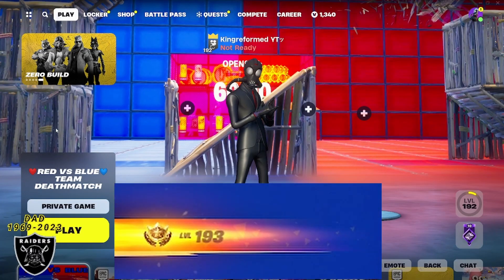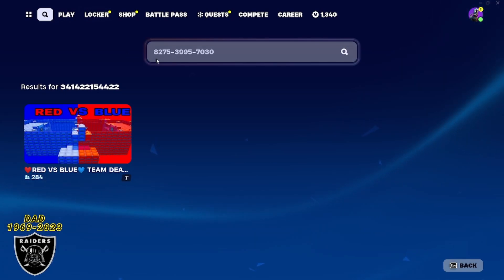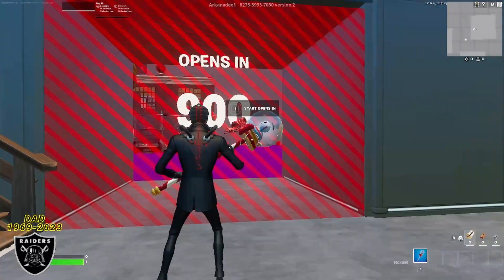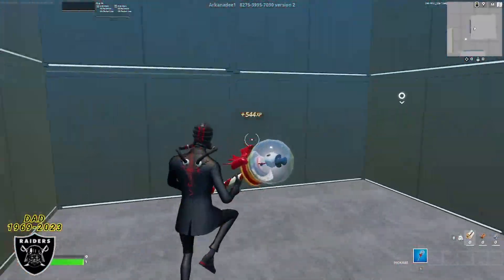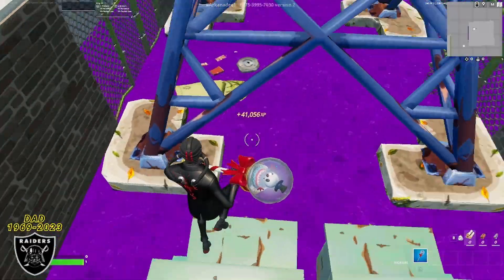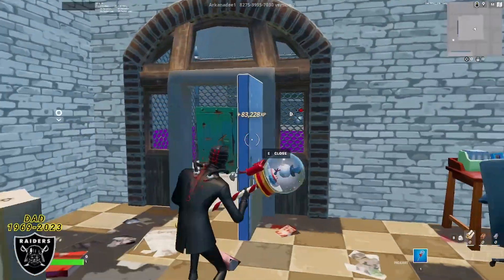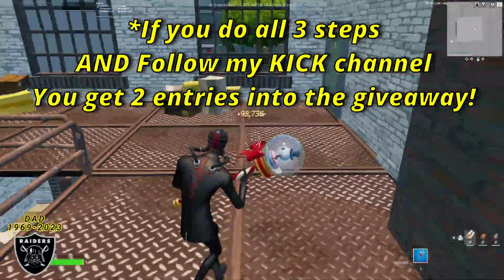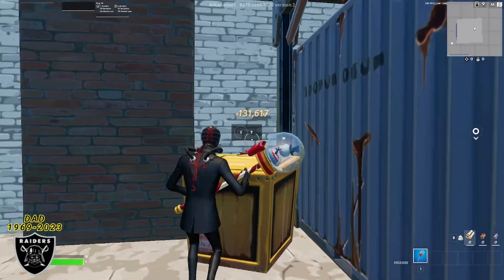🔥 *NEW* INSANE XP GLITCH MAP (Fortnite Chapter 5) EASIEST FREE LEVELS!⭐240K in 5 min!!⭐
Bringing you guys another XP Glitch Video so no one has to miss out on the Battle Pass Rewards for the Chapter 5 SEASON1 :) Make sure you DO THIS MAP to max your pass for the new season ASAP!!! IF YOU WANT TO ENTER THE GIVEAWAY MAKE SURE TO FOLLOW THE STEPS IN THE VIDEO!

Tags (Ignore)